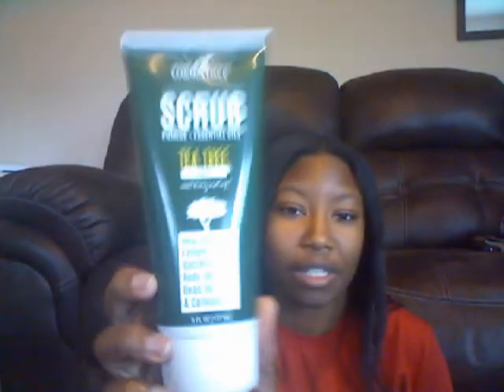Product Review on Oleavine TheraTree Therapeutic Exfoliating Scrub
*I RECEIVED THIS PRODUCT FREE OF CHARGE IN EXCHANGE FOR MY HONEST OPINION*